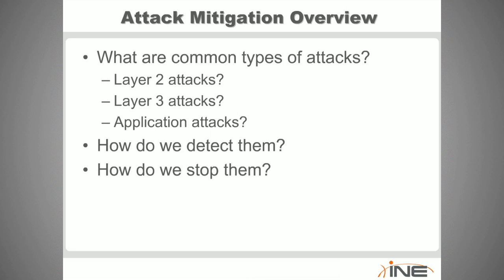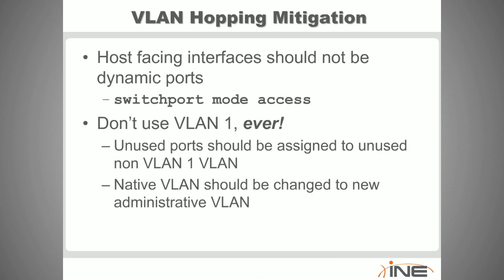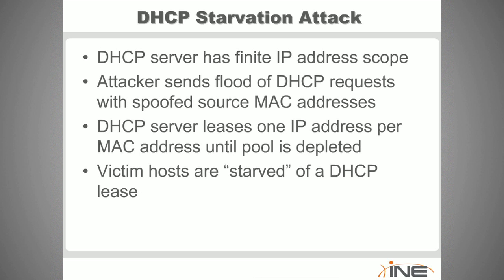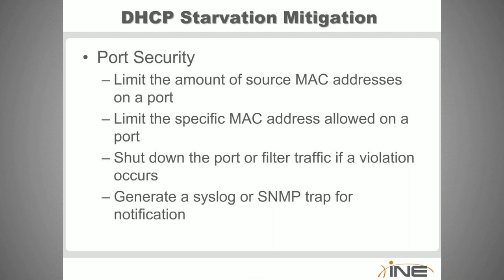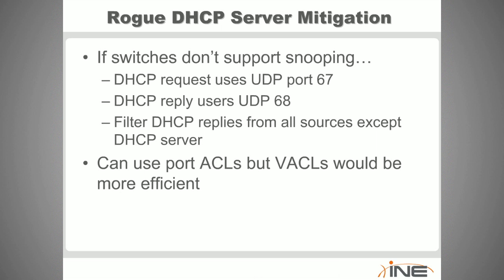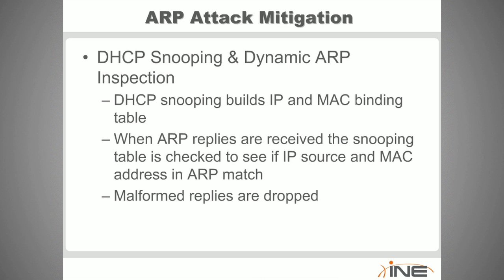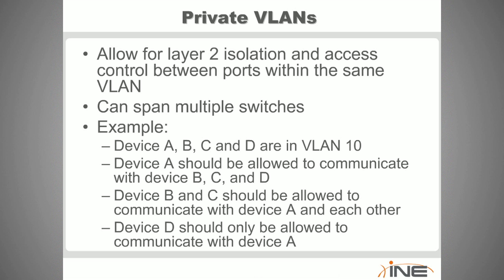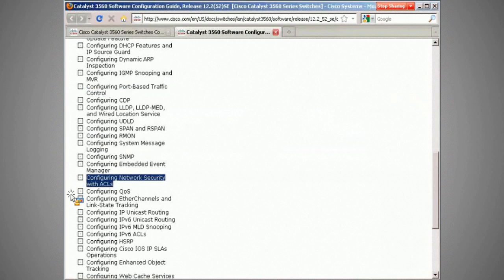17 CCNP Routing & Switching Exam Course v3 0 SWITCH Layer 2 Security